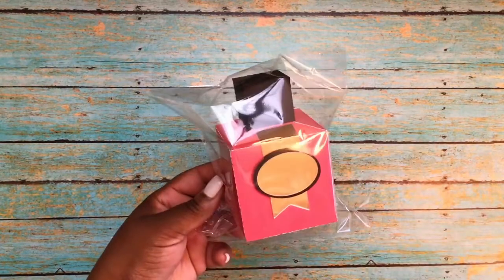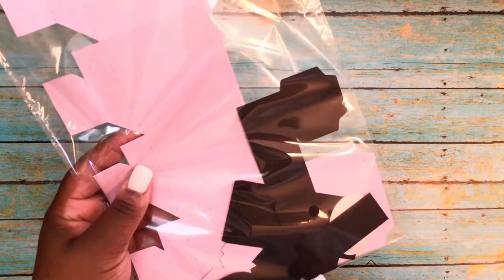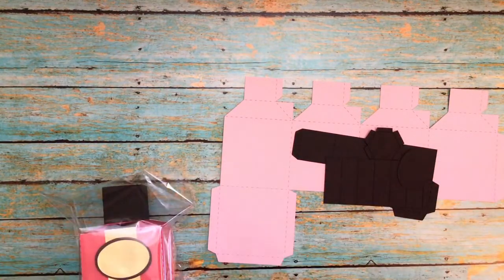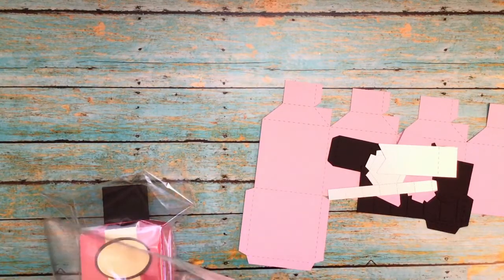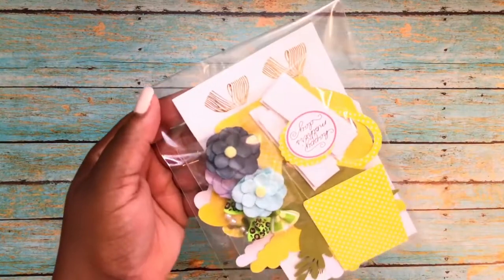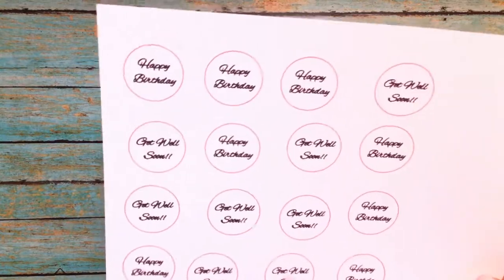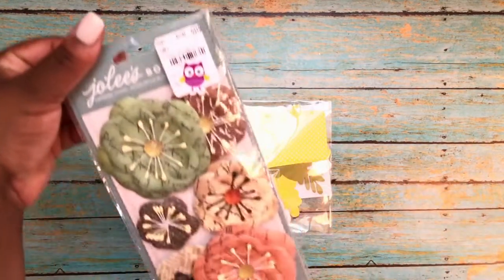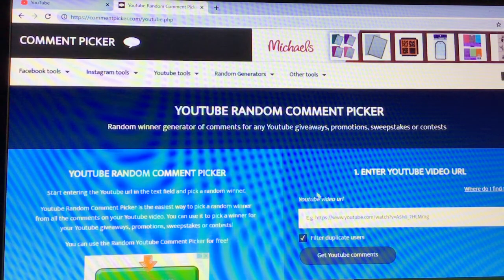Sharingmoore Projects with Friends (Perfume & Lipstick Boxes) ~ May 2019 {Sharingmoore}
Hello!

In this video, I am sharing some perfume & lipstick shaped favor boxes that I created for a recent swap.  A kit including both boxes will be given to one winner.

The Silhouette design ID numbers are:  Perfume Favor Box #197815 and lipstick Favor Box #78549.

++-- Recording/Editing Equipment --++

Dual mic that can be used with IPhone/Ipad